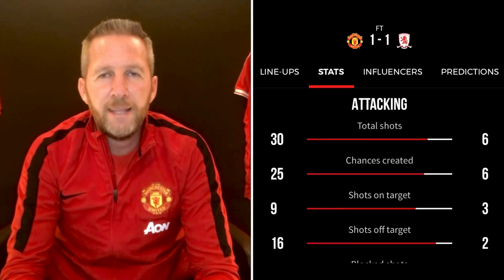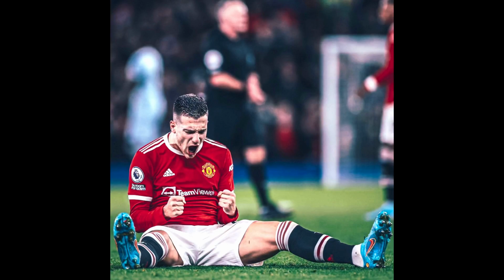The main differences between Solskjaer and Rangnick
These are the main changes we have seen since Ralf Rangnick took over from Ole Gunnar Solskjaer.